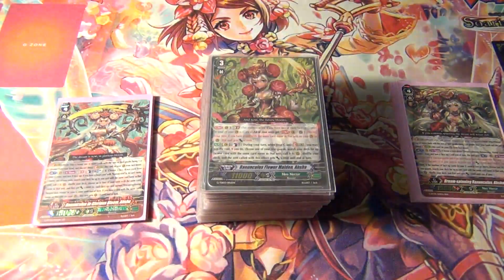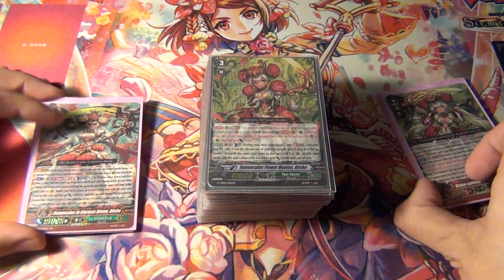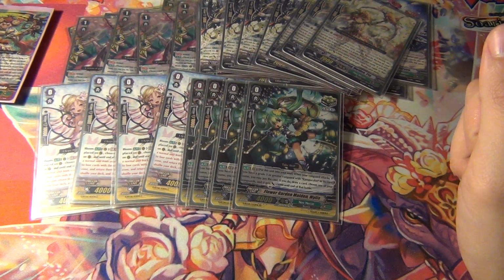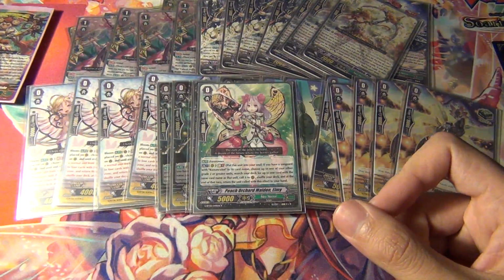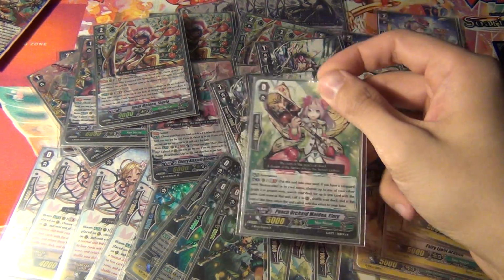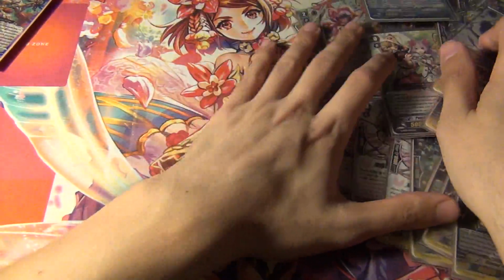Cardfight Vanguard Glorious Bloom Ahsha Stride Deck Post G-BT06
This is the most anticipated Neo Nectar deck in awhile.